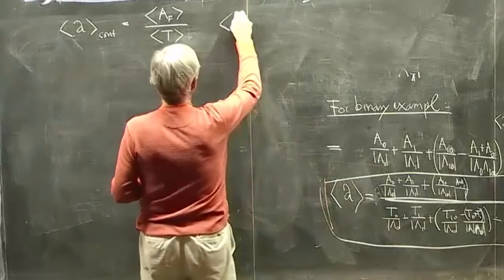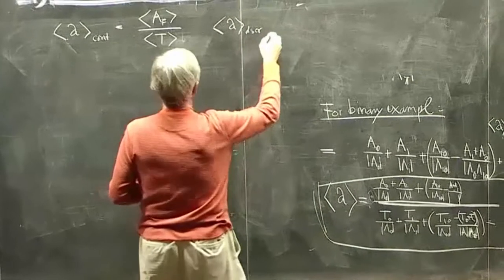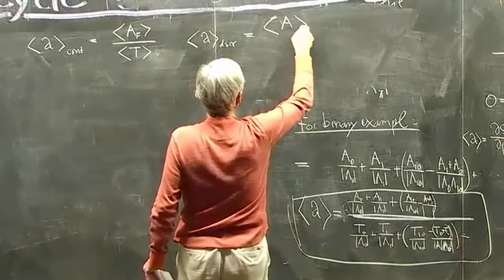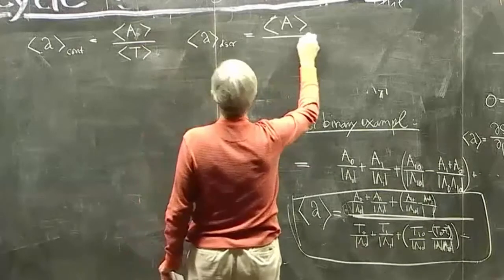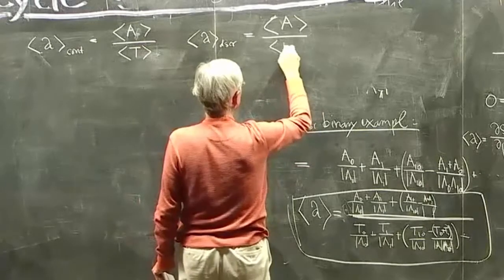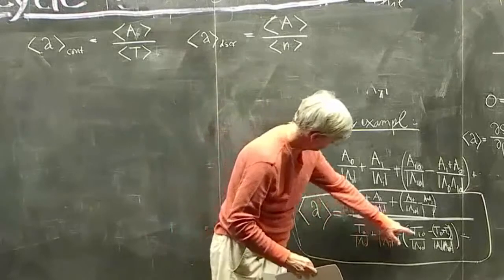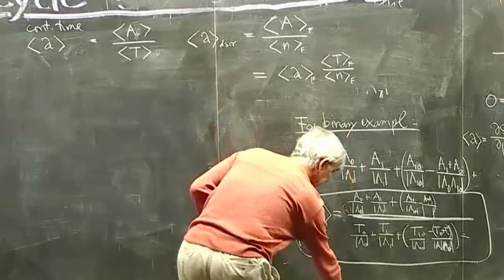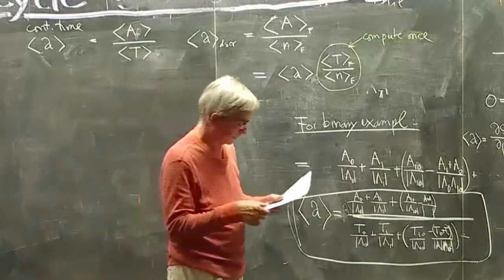ChaosBook.org chapter Cycle expansions - Discrete vs continuous time averages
recycleLect1discrContTime     Predrag